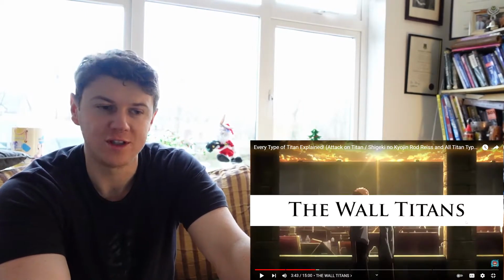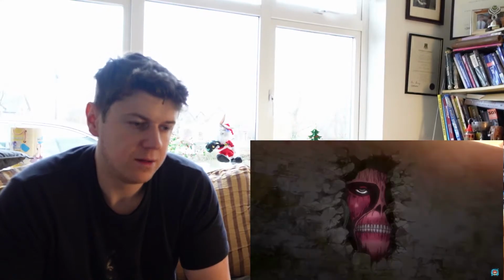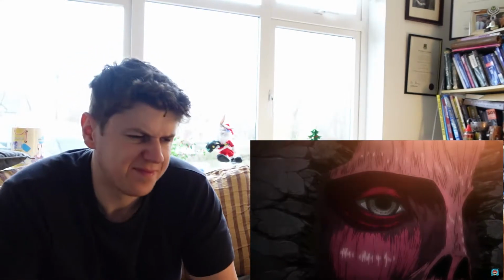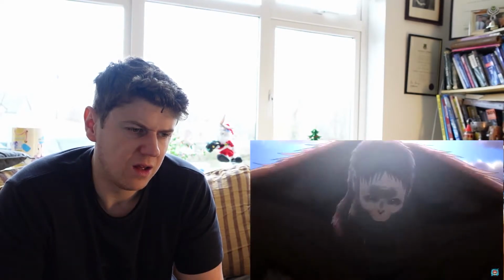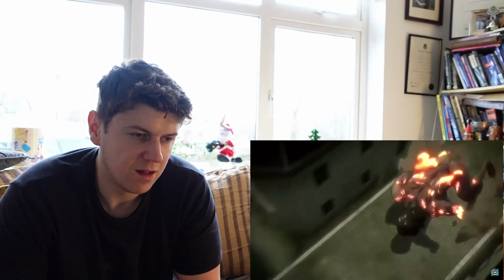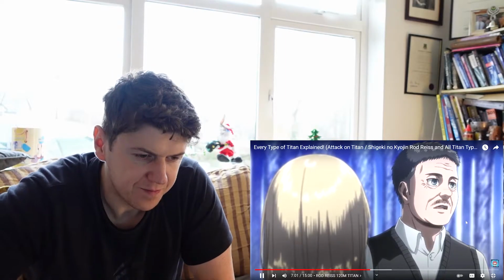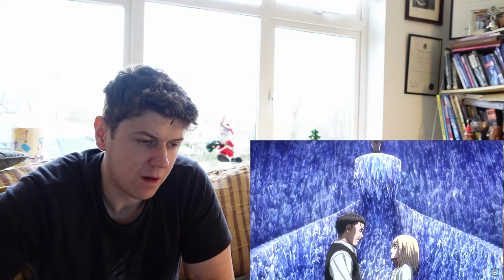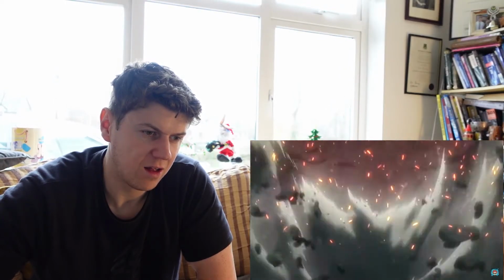ATTACK OF TITAN - EVERY TYPE OF TITAN EXPLAINED!! ((IRISH GUY FIRST TIME REACTS!!))